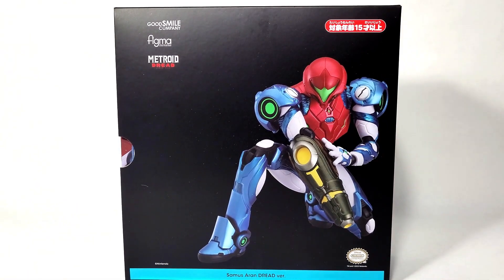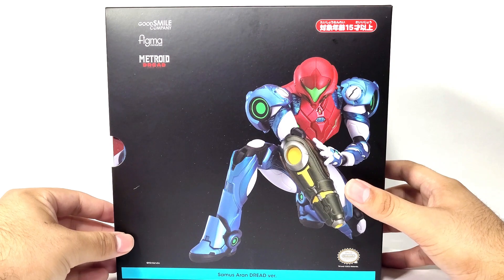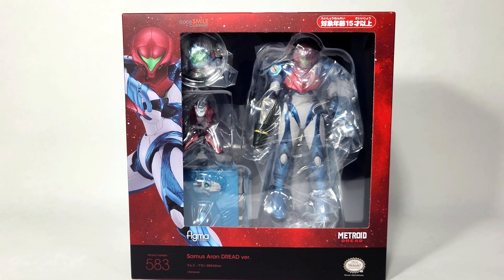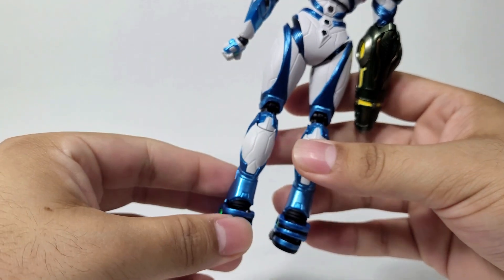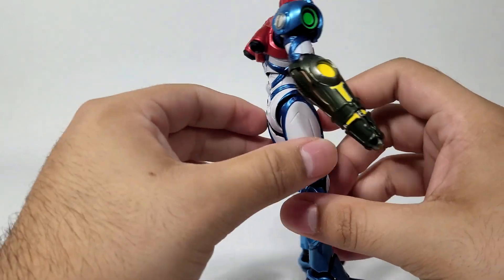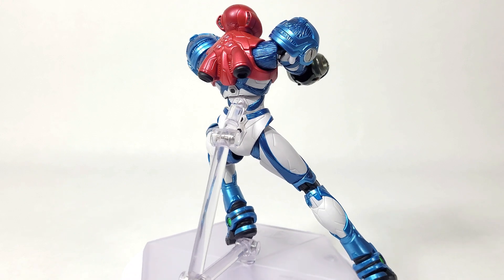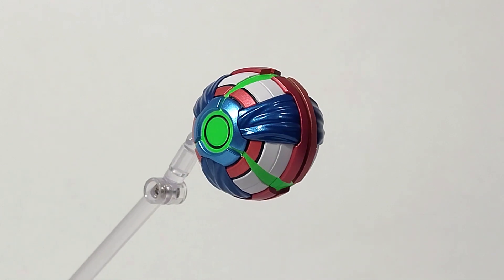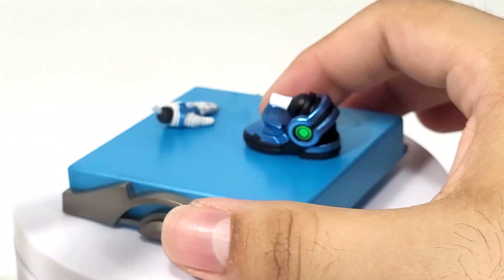THE BEST FIGURE OF 2023 | SAMUS ARAN (METROID DREAD) | Figma Review!!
In this video, we will be looking at Samus Aran in her Metroid Dread Suit Version. It is quite an amazing figure, with such great quality, and some accessories that really fit the figure.
Definitely one of my top favorites in this year, and my most anticipated figure in 2023!